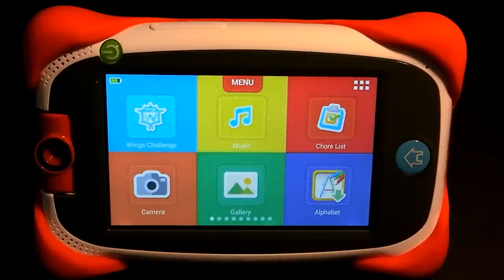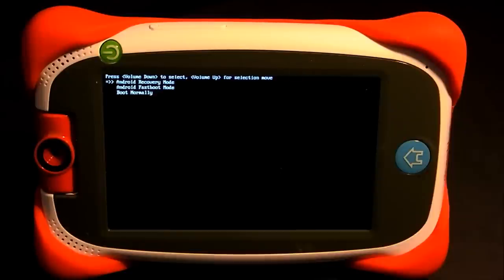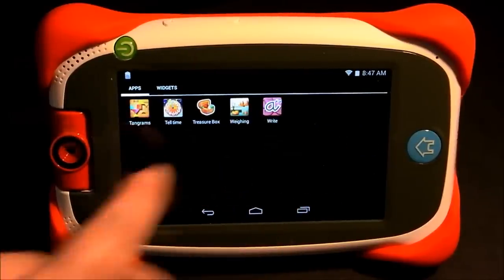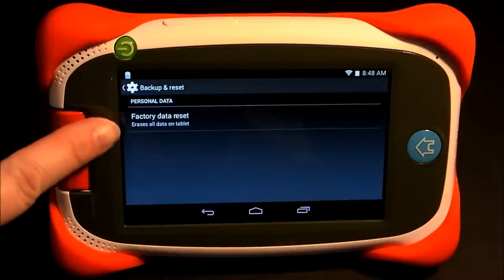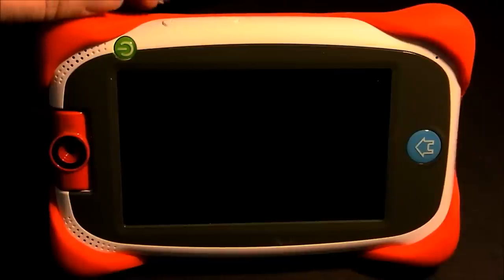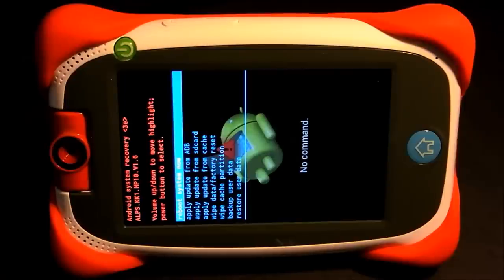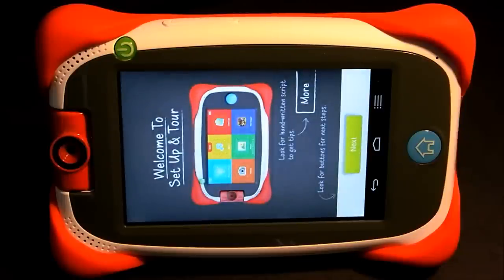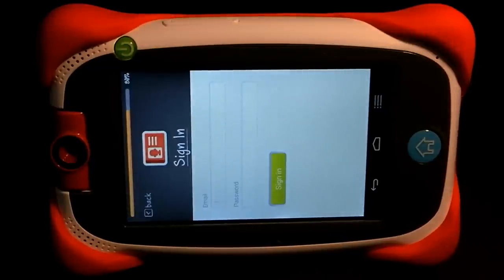nabi Jr. S - Reboot/Factory Reset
Ways of using ES File Explorer to back up apps and media files: